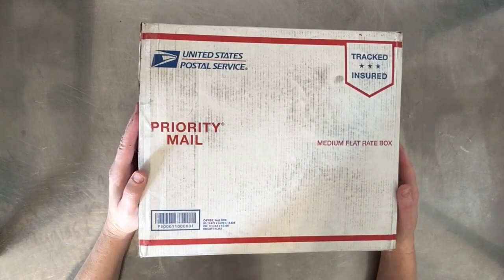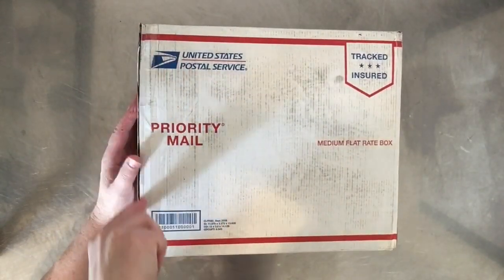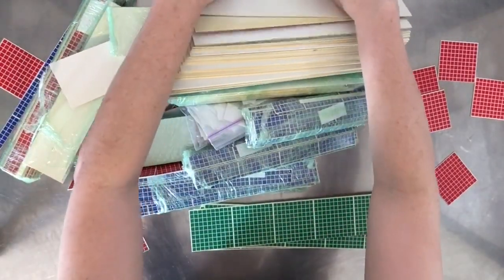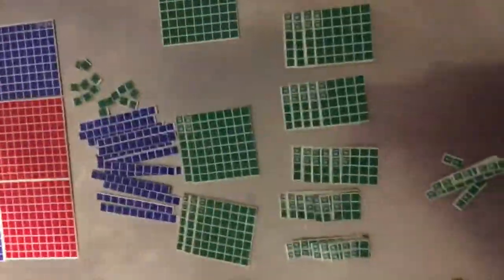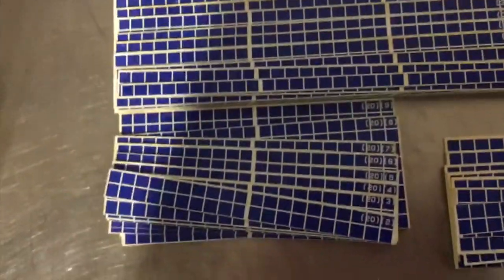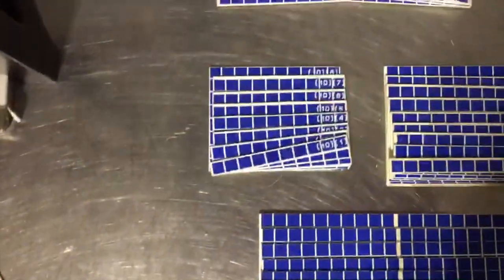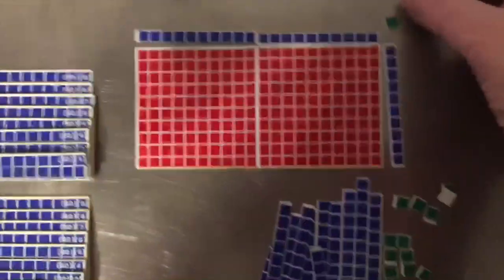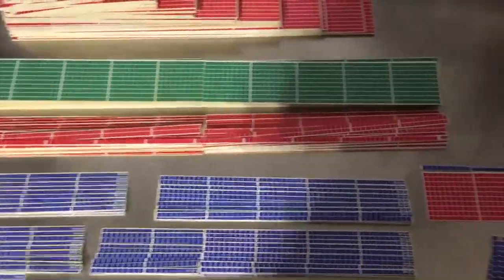Vintage Mortensen Math Basic Ops Classroom Kit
Base ten blocks can be used to model arithmetic and algebra problems.

Mortensen Math
Vintage Kit
Unboxing
Basic Ops Classroom Kit
Multibase Blocks
multi-unit blocks
Base ten blocks